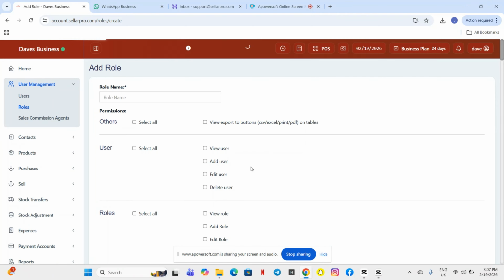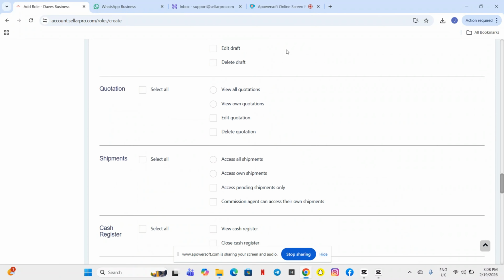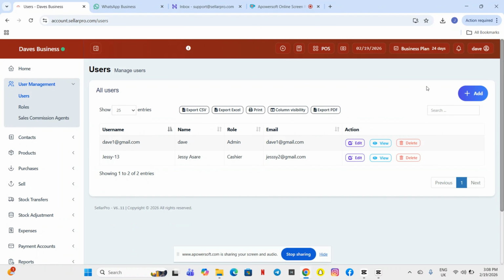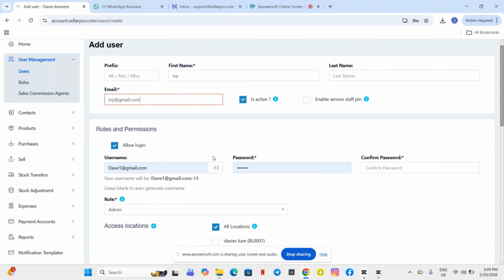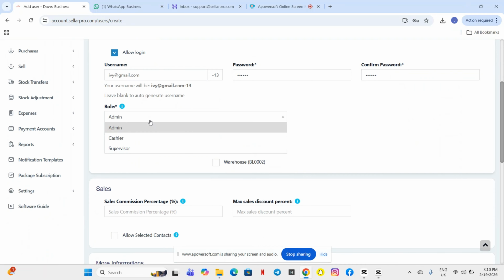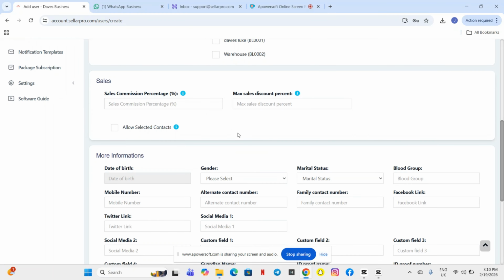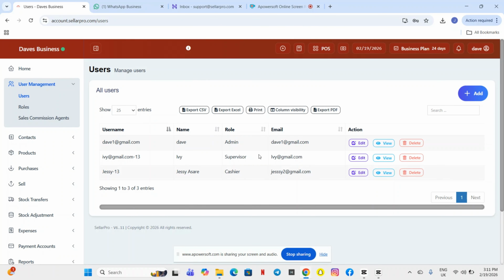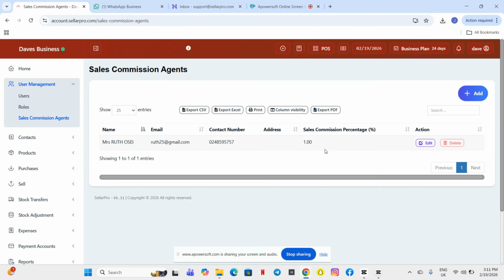How To Add Users On SellarPro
If you are using SellarPro and want to give staff access to your system, this video will show you exactly how to add users on SellarPro POS step by step.

Adding users allows you to control who can access your business, assign roles, and manage staff activity properly.

In this tutorial, you’ll learn:
• How to create a new user
• How to assign roles and permissions
• Why user control is important
• How SellarPro protects your business data

SellarPro is designed for African businesses that want to digitize operations easily and affordably.